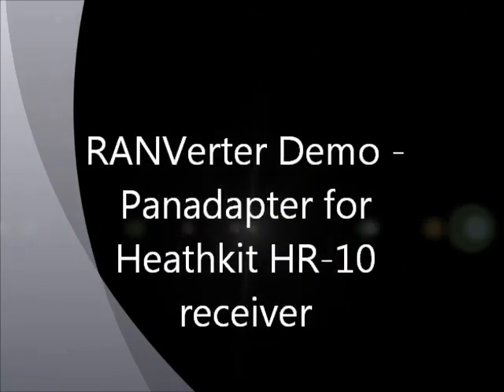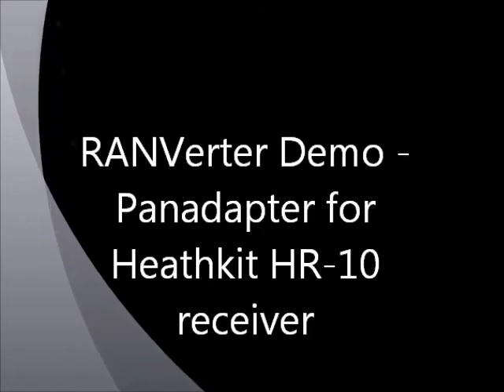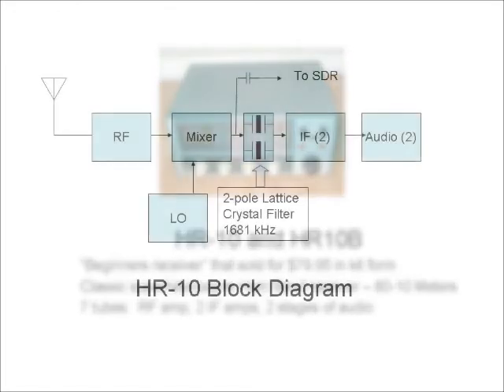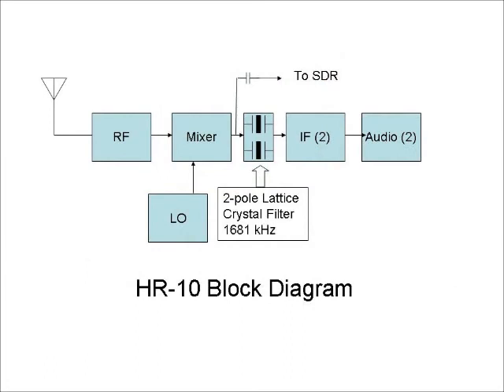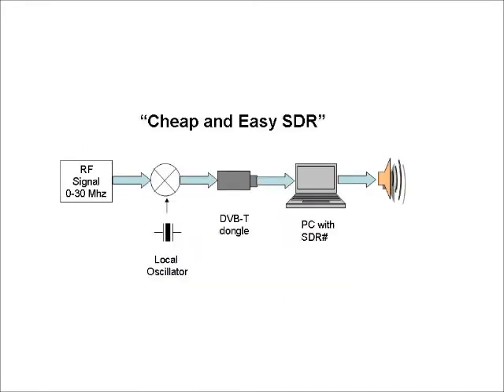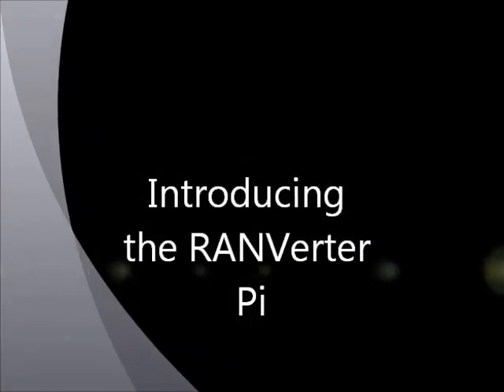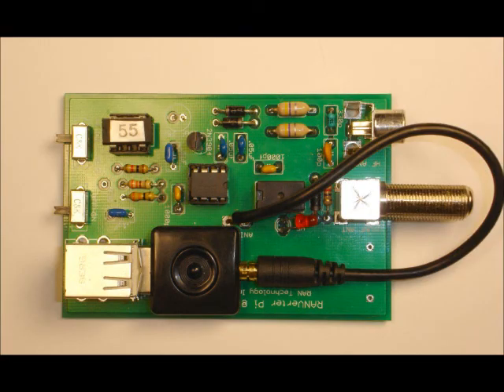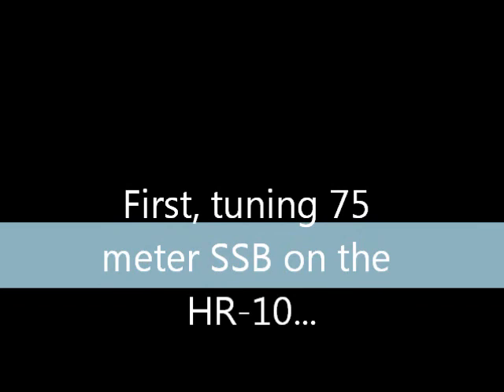Cheap and Easy SDR Panadaptor for Older Receivers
Using the RANVerter low-cost SDR as a panadapter plus DSP-based 2nd receiver with a Heathkit HR-10 "beginners receiver".  SSB and CW tuning is demonstrated using the receiver for tuning, and the SDR as a DSP back-end for filtering, demodulation, and audio.